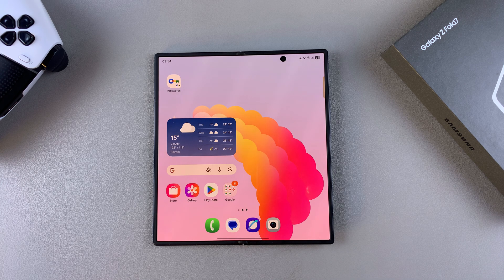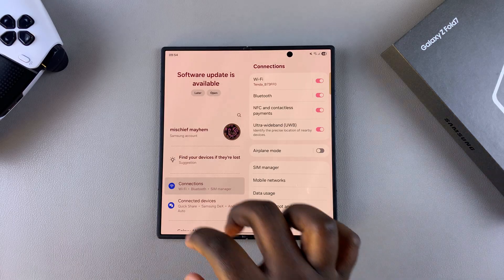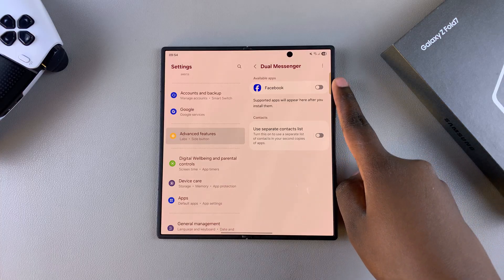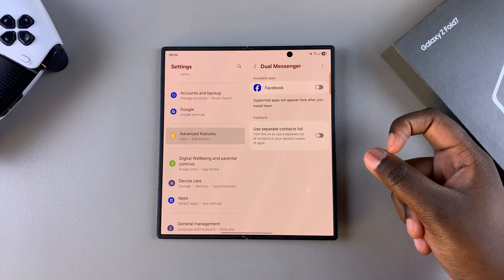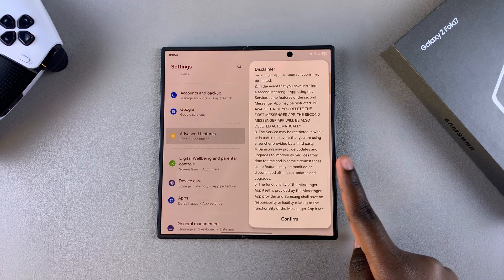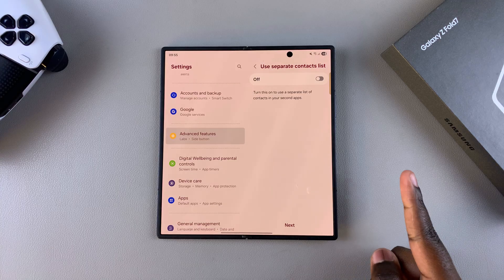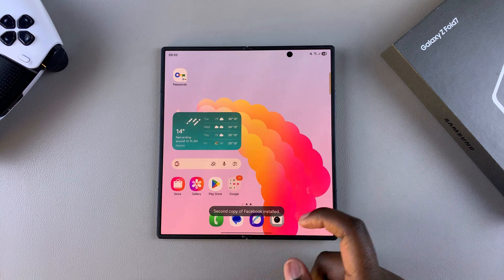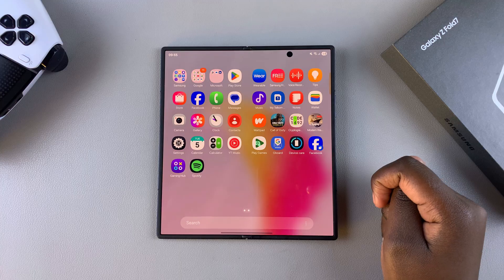How To Clone Apps On Samsung Galaxy Z Fold 7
In this video, I’ll show you how to clone apps on your Samsung Galaxy Z Fold 7 using the built-in Dual Messenger feature.

This allows you to run two separate accounts for apps like WhatsApp, Facebook, and Telegram on the same phone  perfect for managing personal and business chats.

Launch settings
Select Advanced features
Find and select Dual Messenger
Here you’ll see a list of apps that support cloning (like WhatsApp, Facebook, Messenger, Telegram, etc.).
Enable the Toggle for the App You Want to Clone
A prompt will appear saying it will install a second copy of the app.
Tap Install or Turn On to proceed.
Wait for the dual version of the app to install.
Open and Set Up the Cloned App

Cell Phone Tripod Adapter